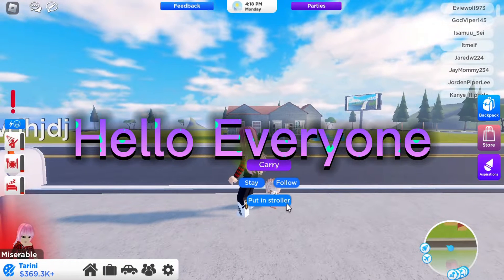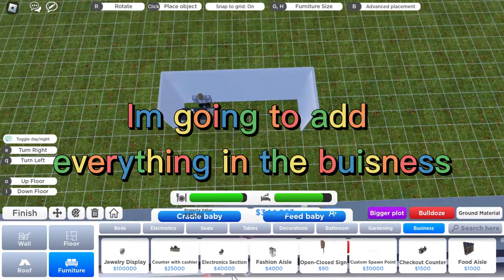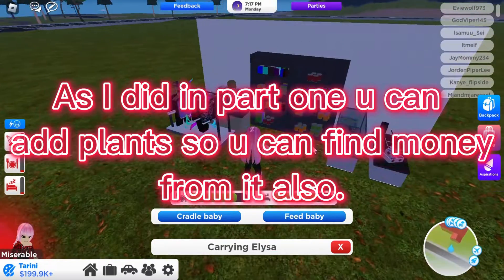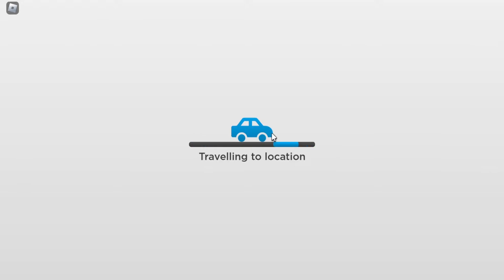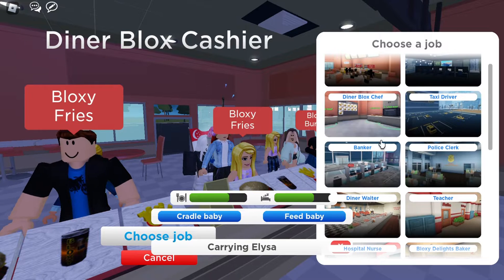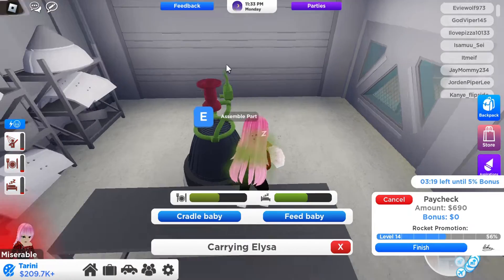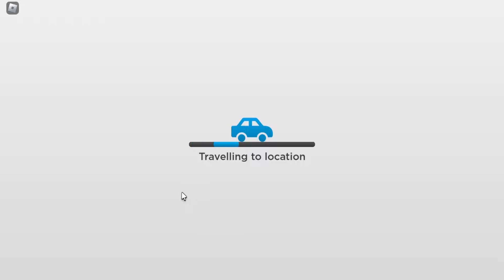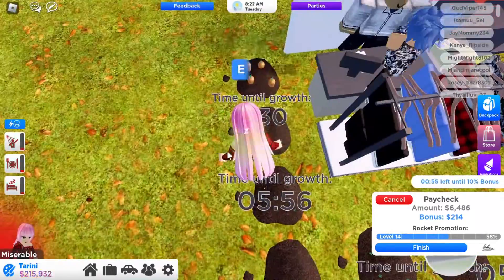How to make money Fast in Roville Buisness edition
By viewing my channel you can see different contents, as you can see my channel is known as Beauties Roblox cause it was created for Roblox contents but lately now I have started to post normal mobile Games too but as shorts my long form videos will be Roblox. Thank you for being a part of this family.
More realated Videos:-

💜Let hangout💜
🧡Roblox Account (wawwdhjdj) (Beautiesroblox_YT)🧡

1✅😃
10✅😉
25✅🤗
50✅😲
100✅🫣
250✅😘
500❎🙏
1000❎🫶

🫡Thank you so much for reading about my channel.🫡